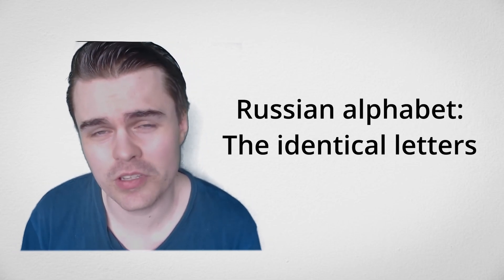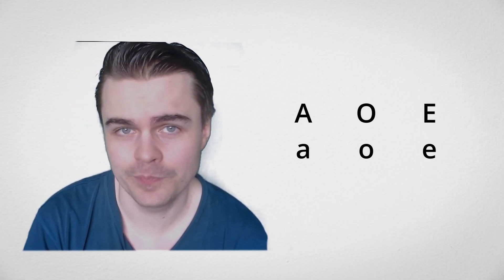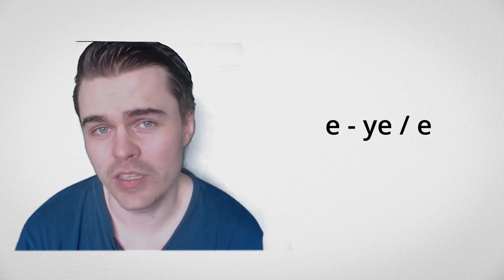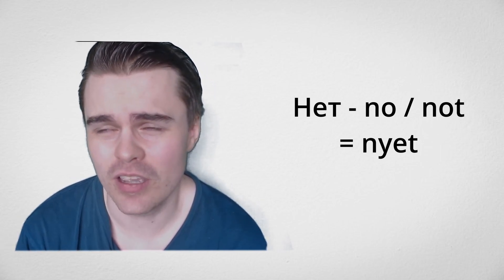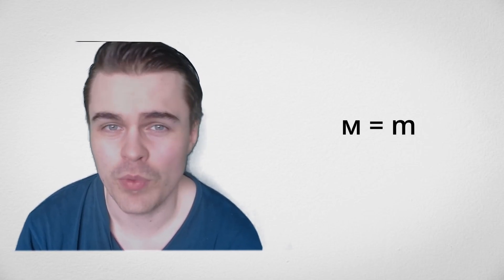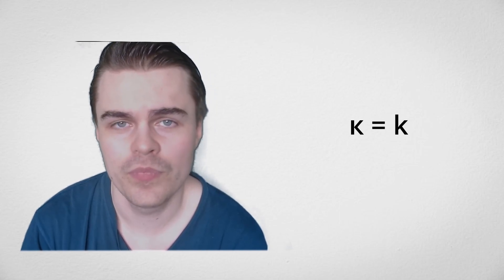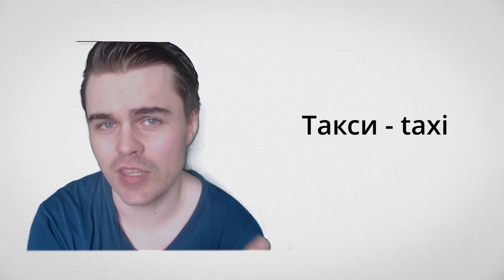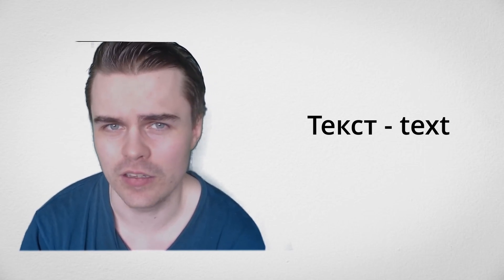Learn the Russian Alphabet - Identical letters - Russian Guide Part 1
This is the first part of a new series where I will give a beginner's guide to Russian. In this part I cover the letters that are basically the same.

Vowels:
а - a
о - o
е - ye / e

consonants:
т - t
м - m
к - k
с - s